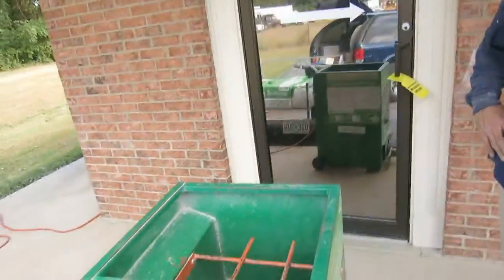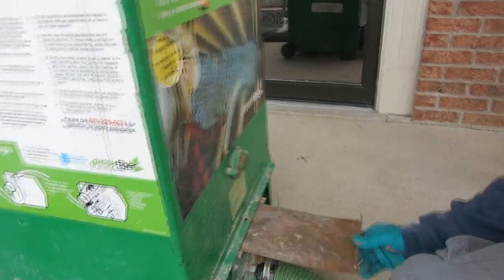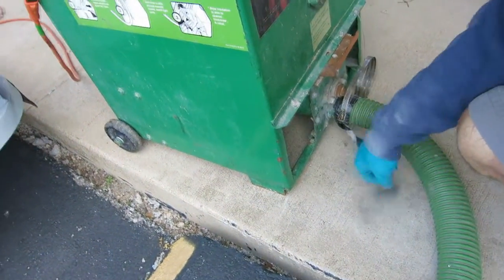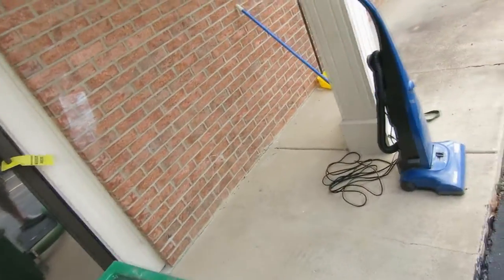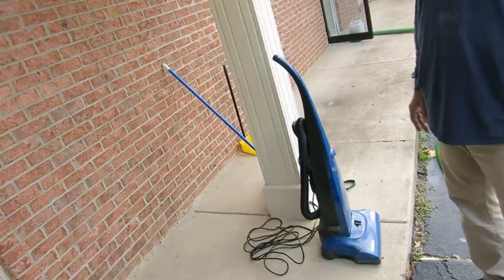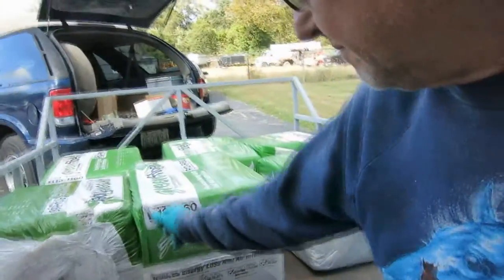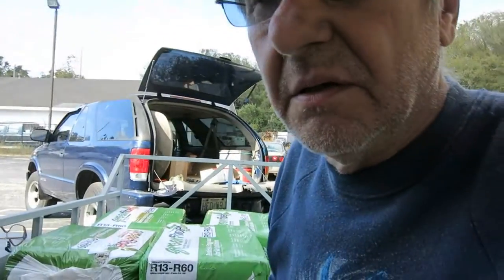how to blow in insulation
We had a great day to blow in the insulation. You got to do it on a cool day or it will be 140 degrees in the attic and that will hurt you.